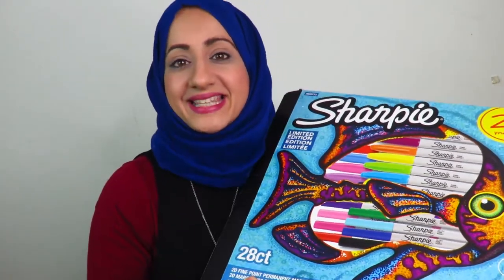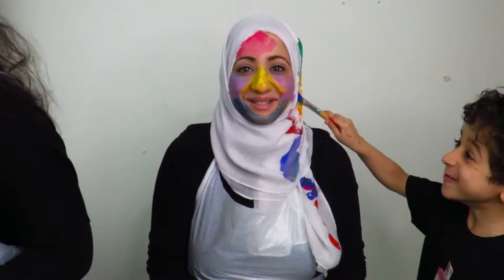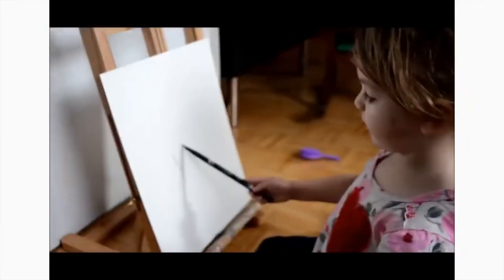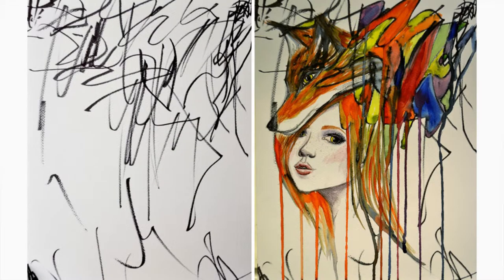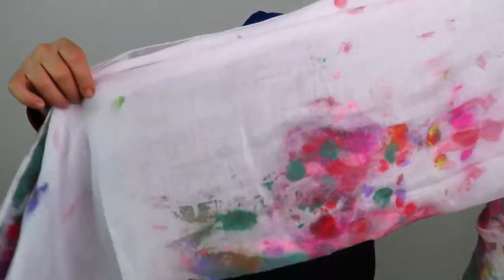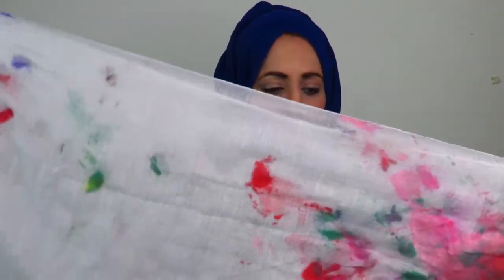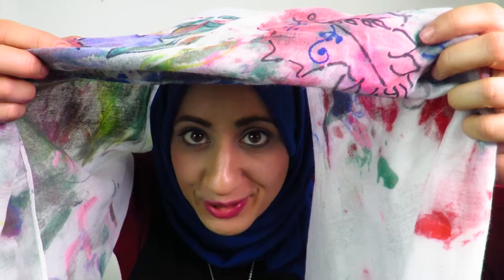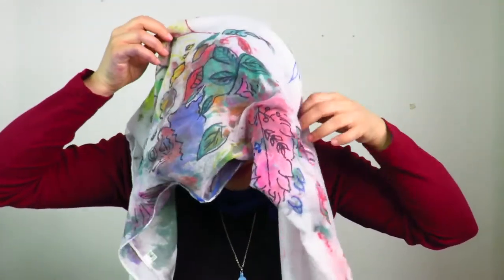Sharpie Art Hijab | Fatema's Art Show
Sharpie Art Hijab. Today I work on the hijab my kids painted in the last video. I use my sharpie pens to draw patterns on top to transform it!